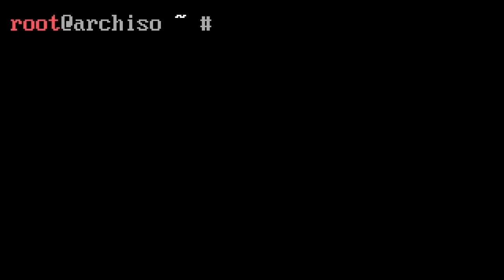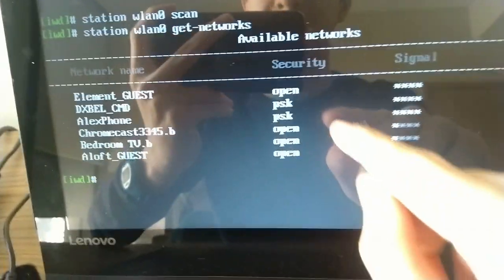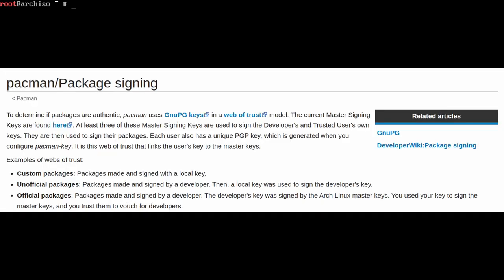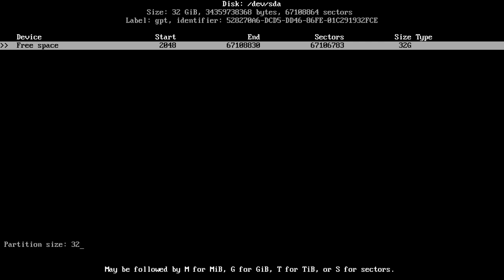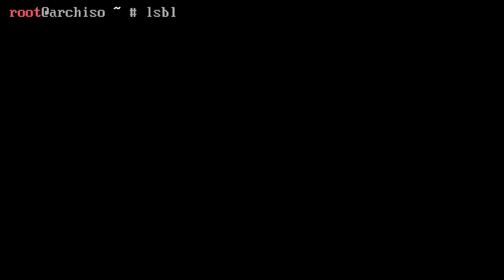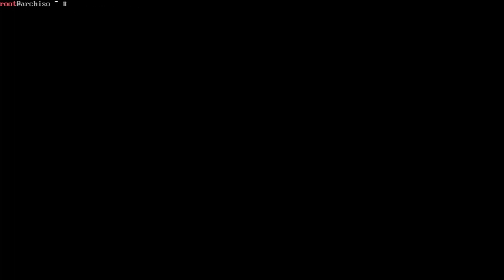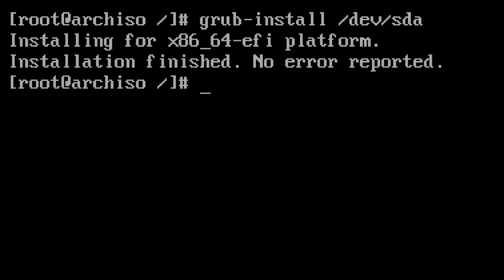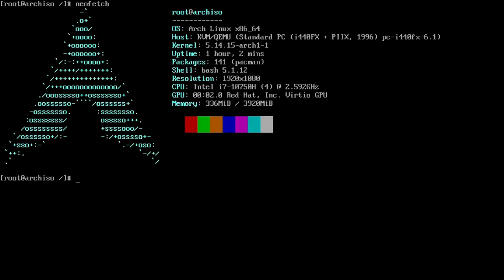Arch Linux: A Troubleshooting Guide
0:00 Intro
0:26 Connecting to WiFi
2:26 Setting the time
3:02 Updating the keyring
3:50 Partition label
4:34 Partition scheme
5:38 Partition formatting
6:21 Mounting the filesystems
6:44 Running pacstrap
7:00 Remember to arch-chroot!
7:52 Generating the fstab
8:35 Note on locales and system time
9:00 Installing grub to disk
9:44 Configuring grub
10:08 Configuring the network daemon
11:00 Outro
11:15 End cards